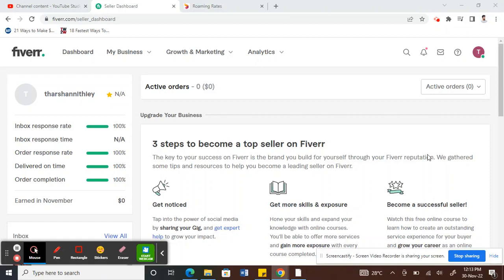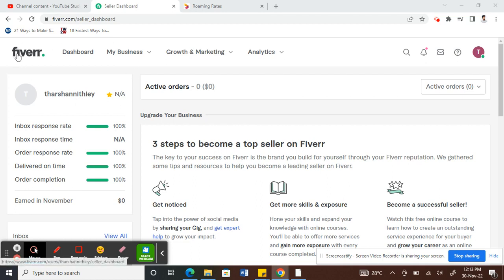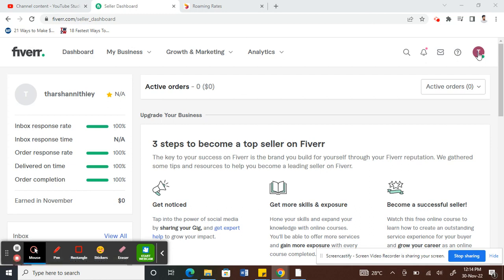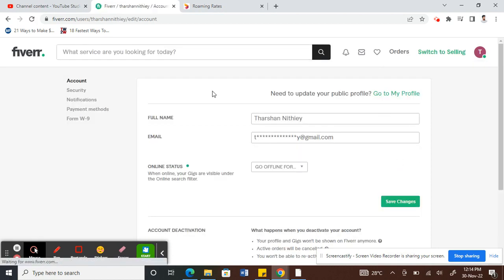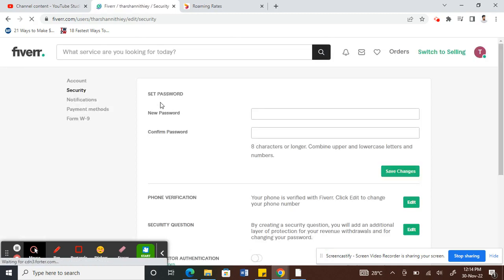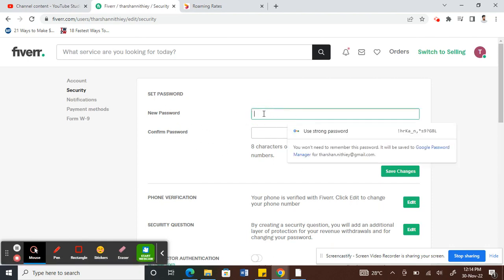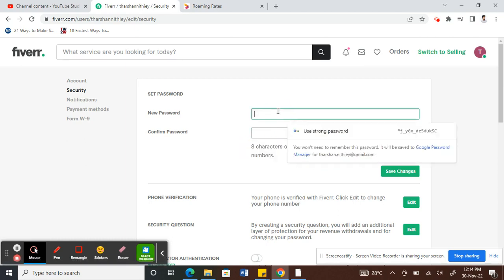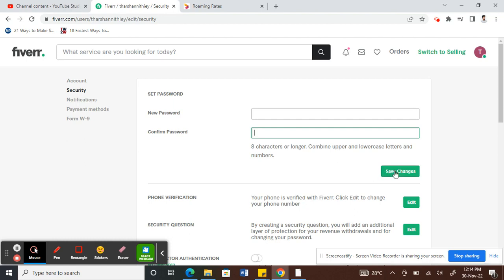How to Reset Fiverr Account Password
In this video, we'll show you how to reset Fiverr account password. This will help you to change your Fiverr password if you need to, or edit it if you've forgotten it.
If you're having trouble logging in to your Fiverr account, or you just need to change your password, then this video is for you! We'll show you how to reset your Fiverr password, and how to change it if you've forgotten it. Finally, we'll give you a few tips on how to keep your Fiverr account secure.